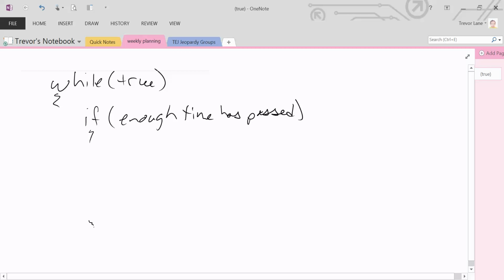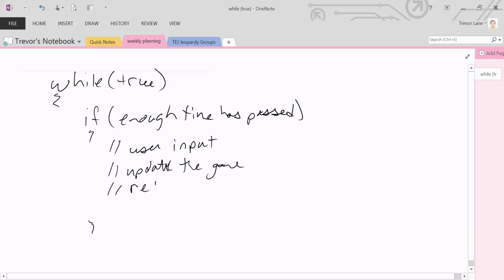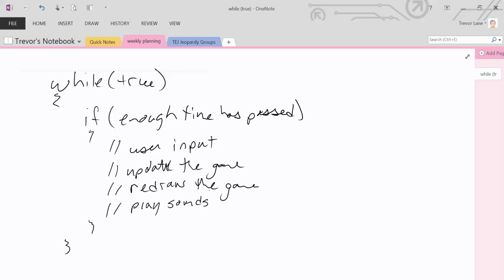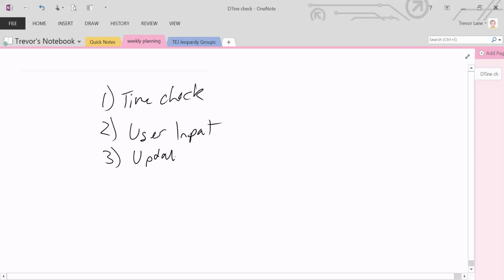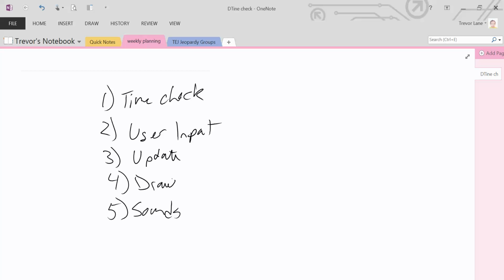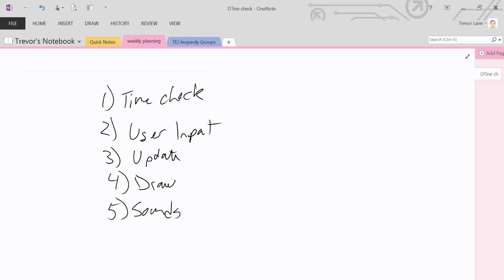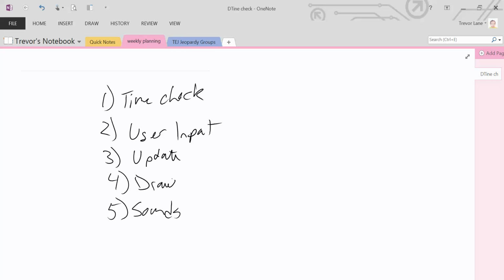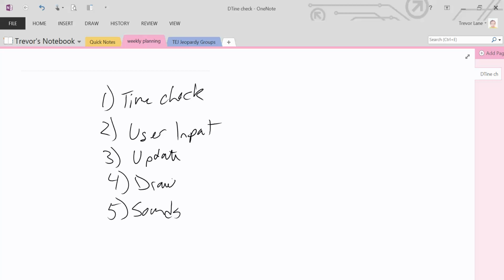XNA Lesson 1 - Intro To The Game Loop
A short discussion about what the game loop is, its components and generally how it works